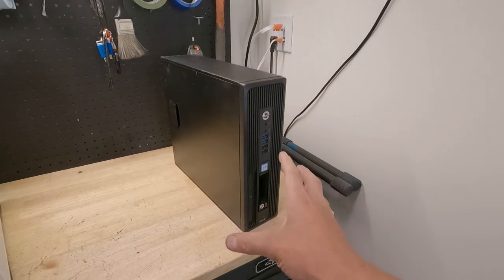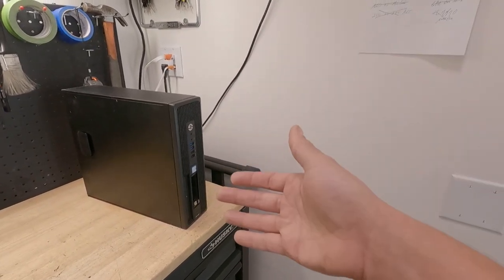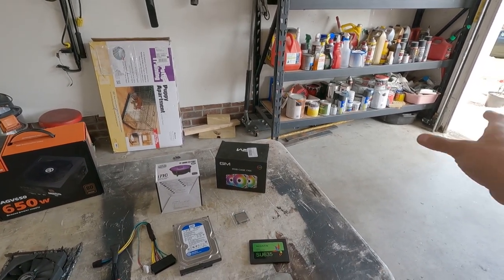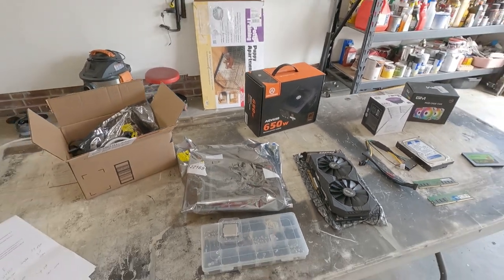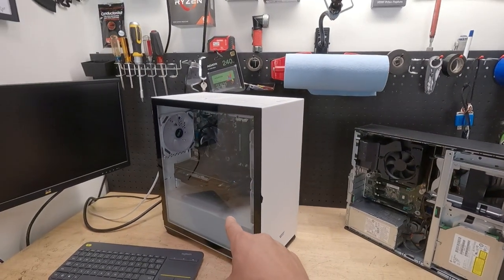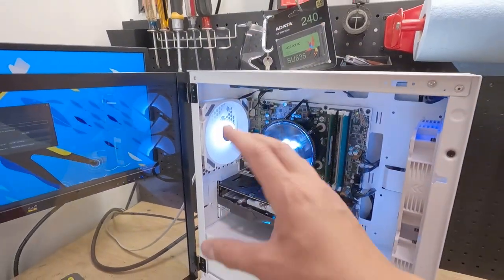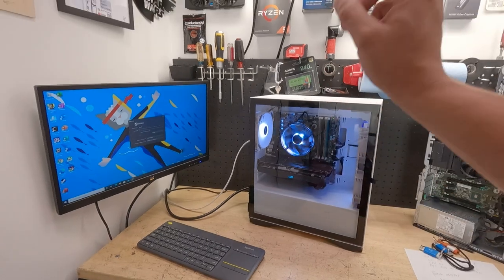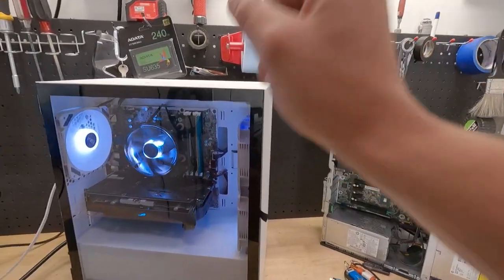This was too easy!! HP Z240 turned gaming!!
In this video we take everything we learned from part one and do the build. This was way too easy and the price to performance was awesome!!